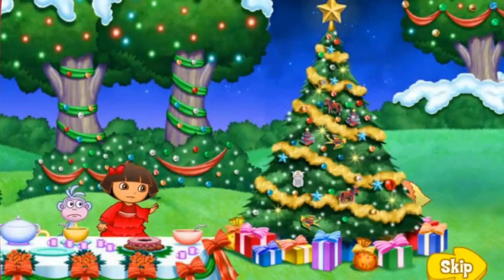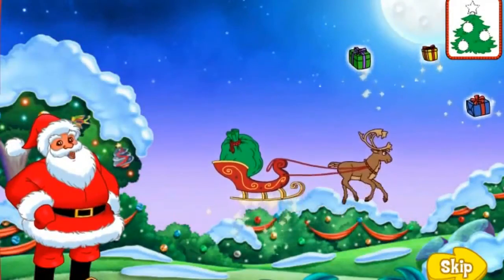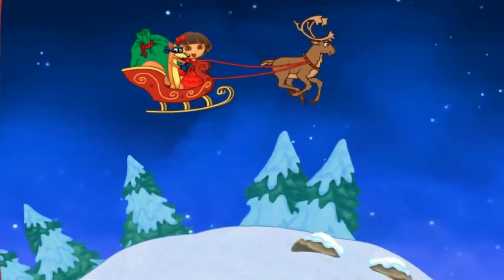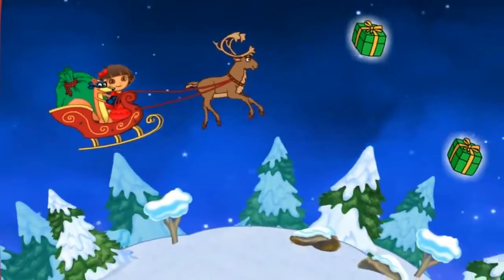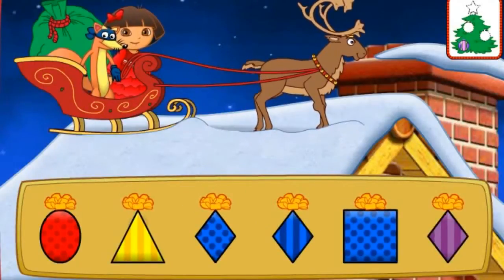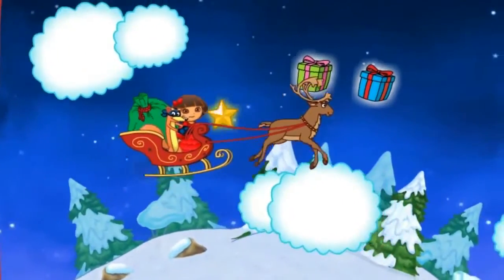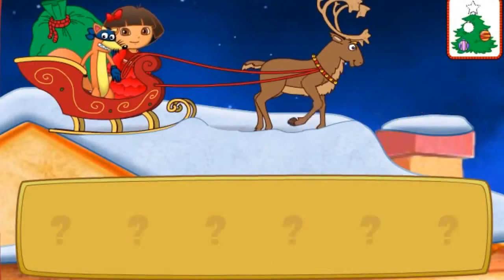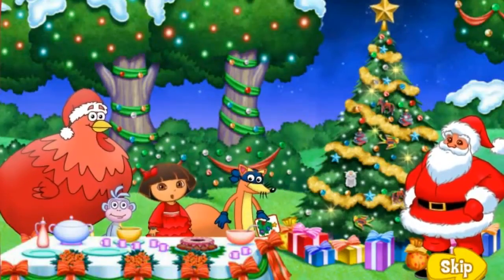Dora the Explorer Full Episodes for Kids English Movie Games Dora's Christmas Carol Adventure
Dora the Explorer Full Episodes for Kids English Movie Games Dora's Christmas Carol Adventure Cartoon Nick Jr Nickelodeon